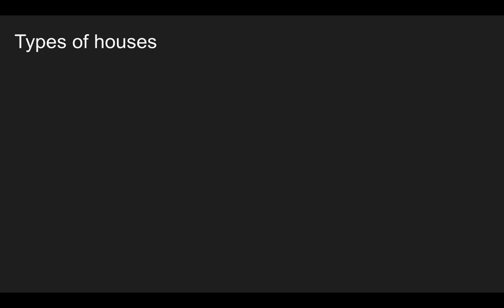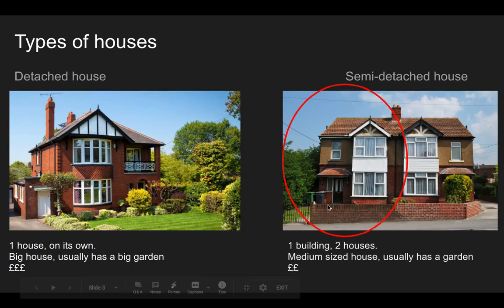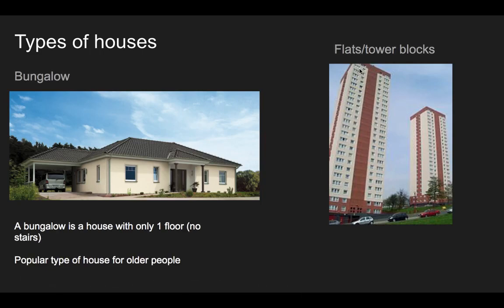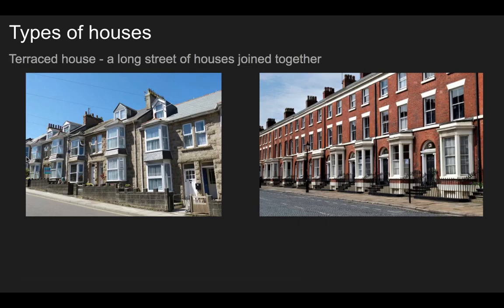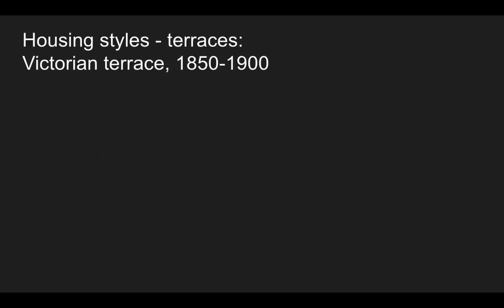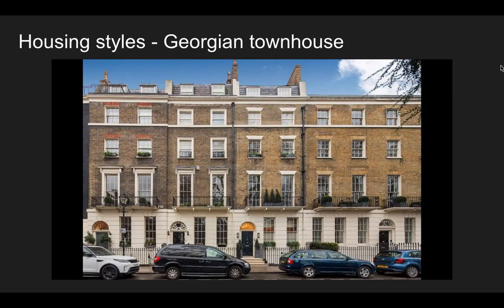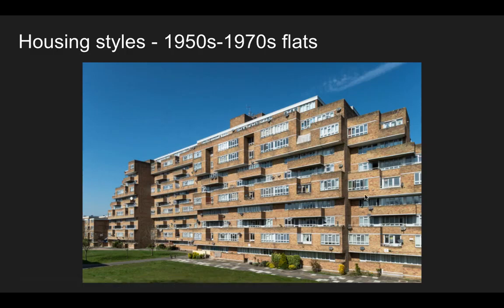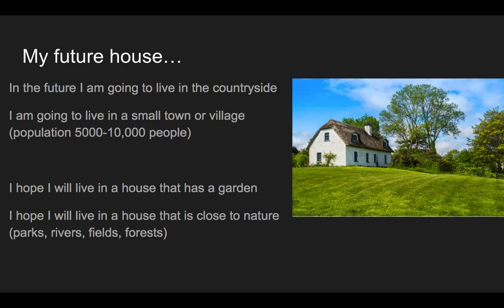Types of housing in the UK